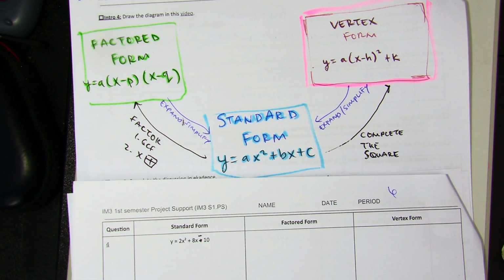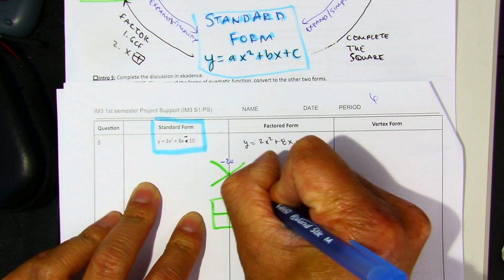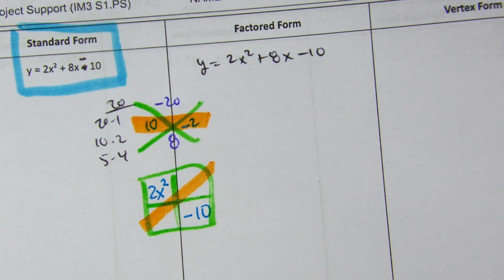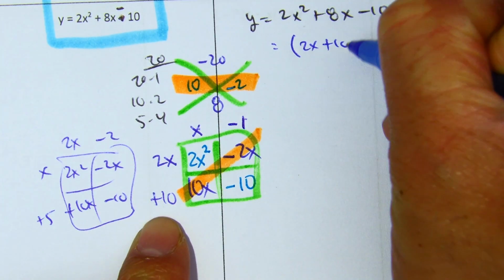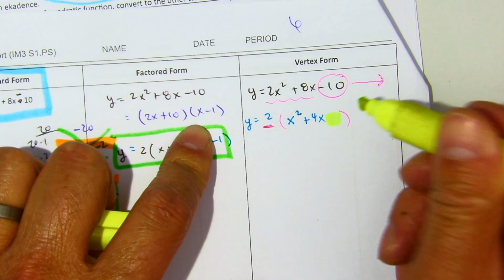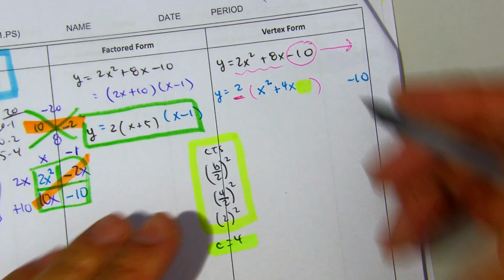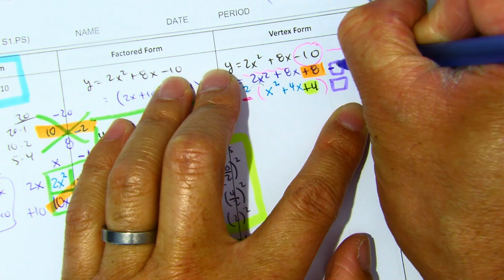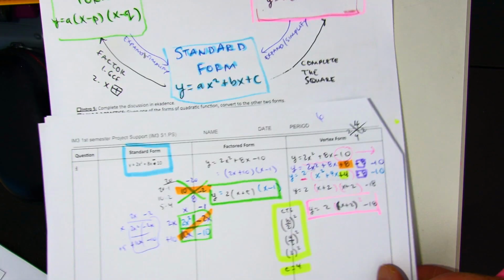Convert between Quadratic Forms